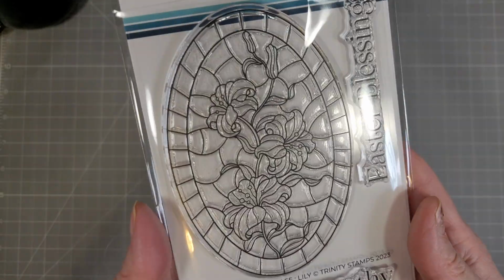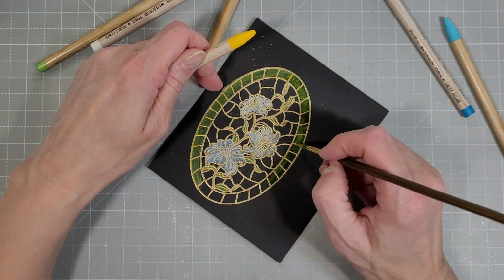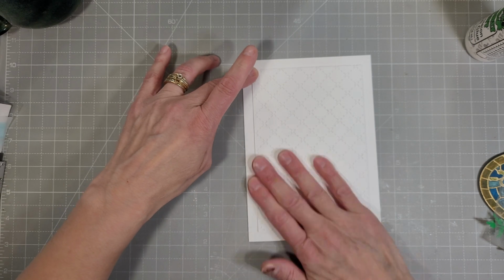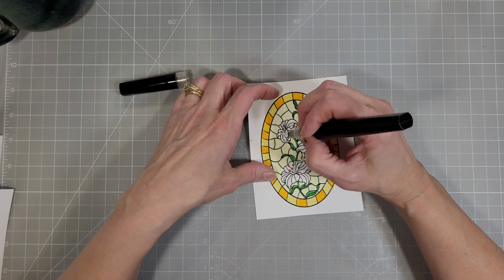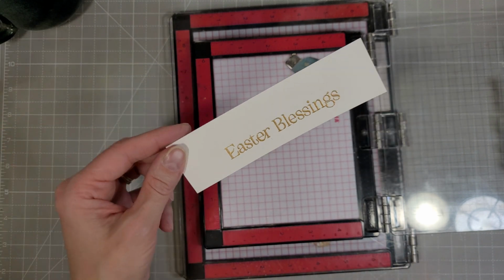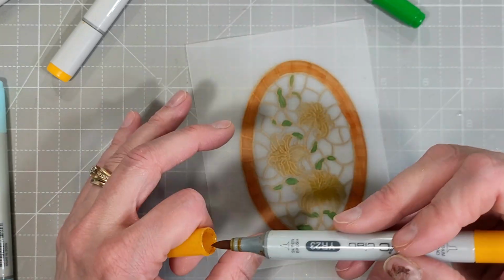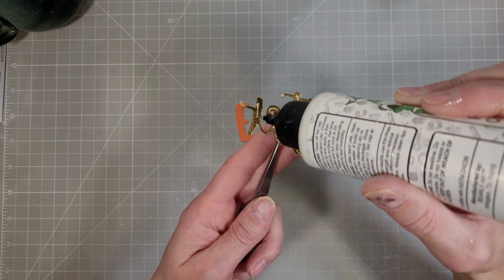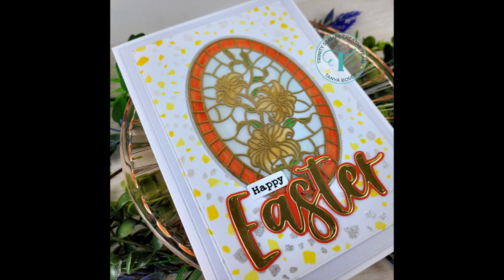Stained Glass Lily 3 Ways with Trinity Stamps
Tanya uses alcohol markers and watercolor on different mediums to create 3 very different looks.

This project was created by Creative Team Member: @TanyaBoser
Supplies used for this project: